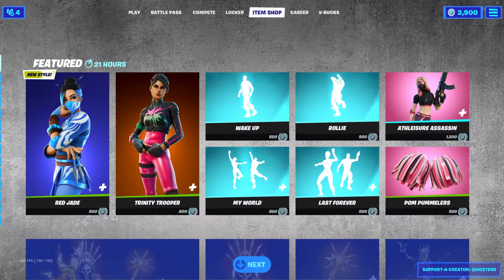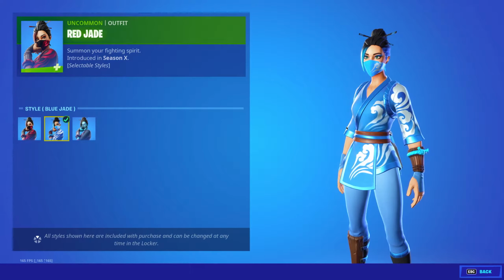The New MAKI MONSTER Skin In Fortnite...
cool skin

Use code "Tedesco" in the Fortnite Item Shop and Epic Games Store to support me!

➜ Mario & Luigi: Bowser's Inside Story OST (Beachside Dream)
➜ Paper Mario OST (Battle Fanfare)
➜ Super Paper Mario OST (The Open Plane)
➜ Mario Kart 8 OST (Sunshine Airport)